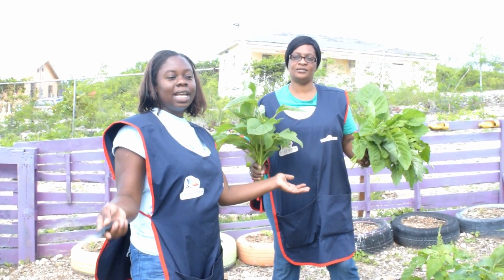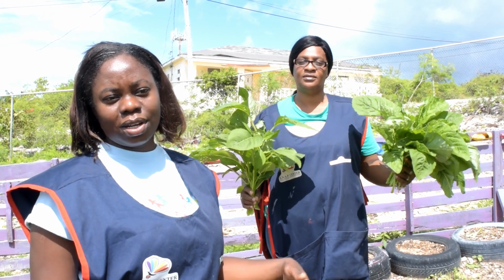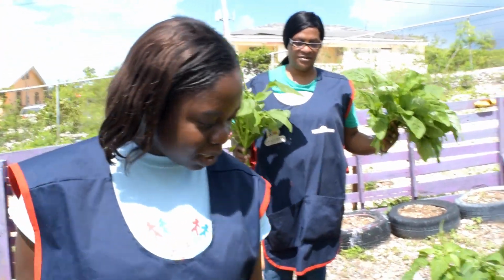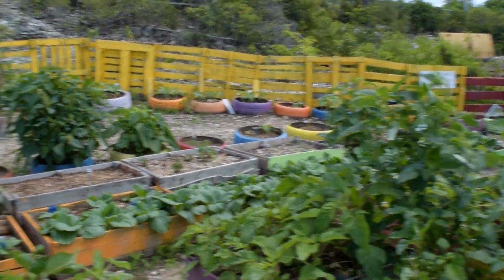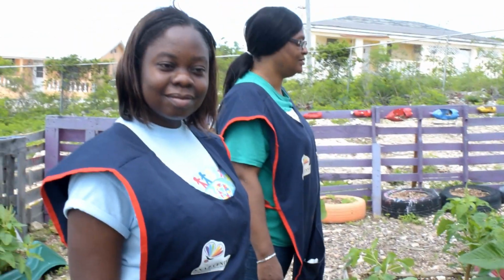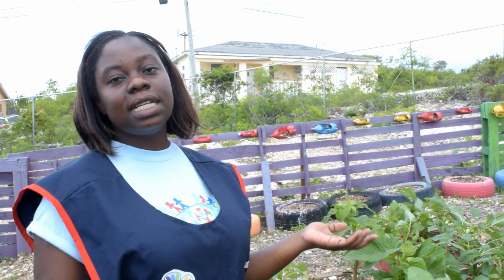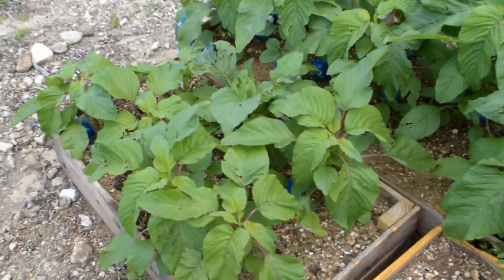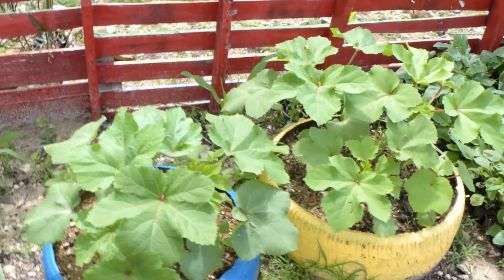Snap Center Garden Project | BEAUTIFUL AND PRODUCTIVE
Snap Center Garden Project

This video shows a school that has taken school gardening very serious and is now reaping the rewards, take a look for further details.